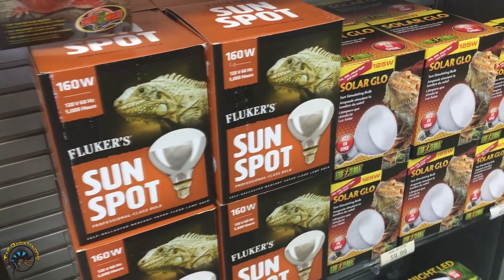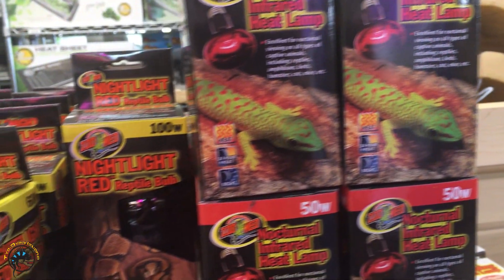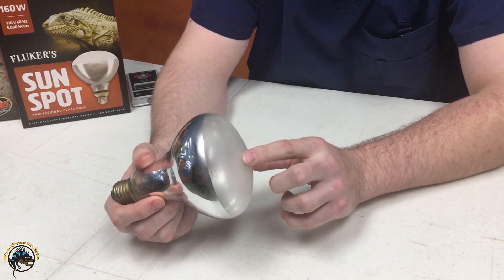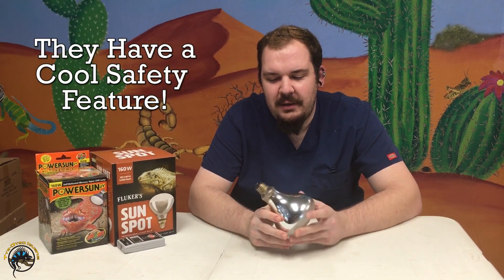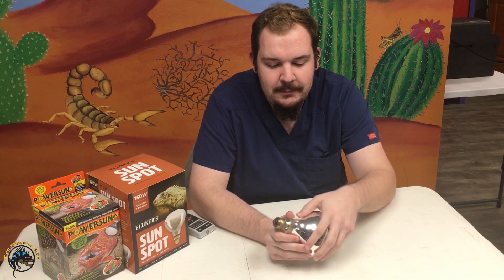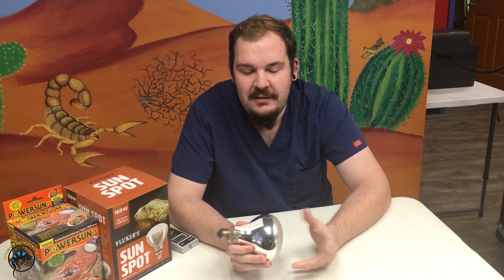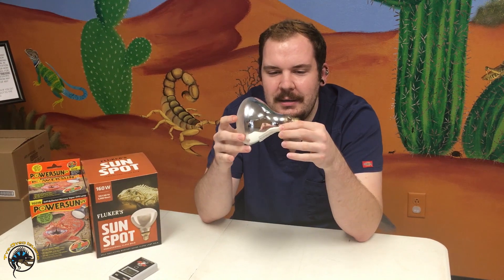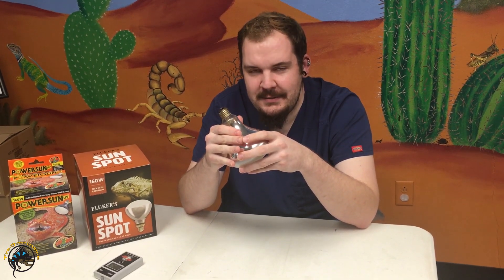What is a Mercury Vapor Bulb and How Do You Use One? 💡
Have you ever heard of mercury vapor bulbs in the reptile industry?

If you haven't, you're missing out! In today's video, we're gonna give you the ULTIMATE guide to these awesome bulbs, explaining exactly how they work, some quirks to be aware of, and why they're so much better than other UVB bulbs!